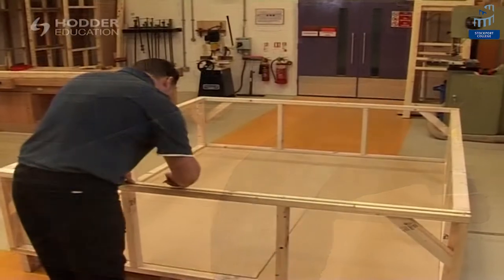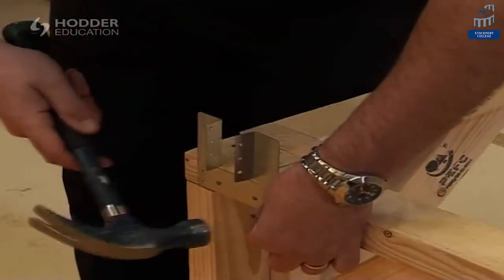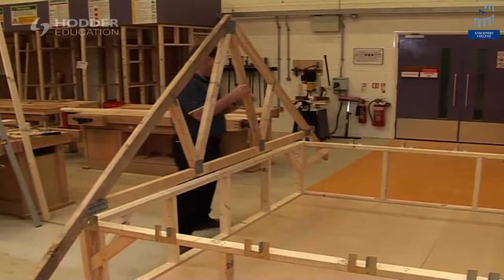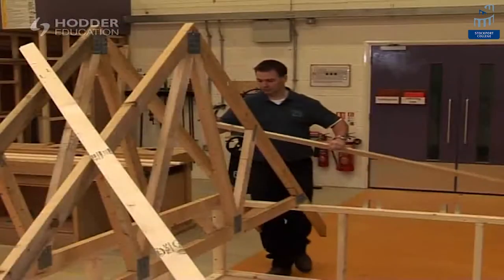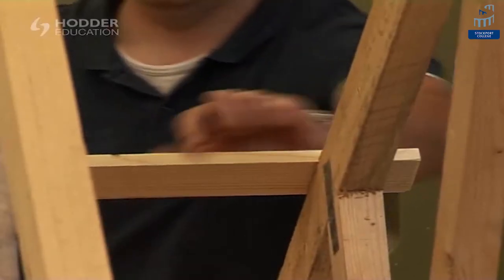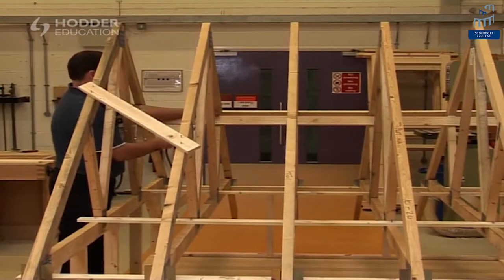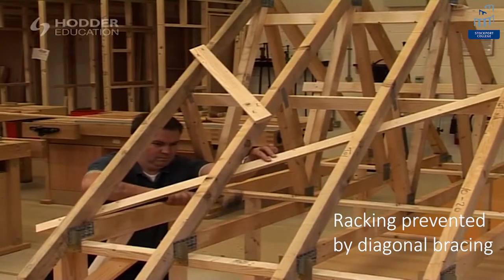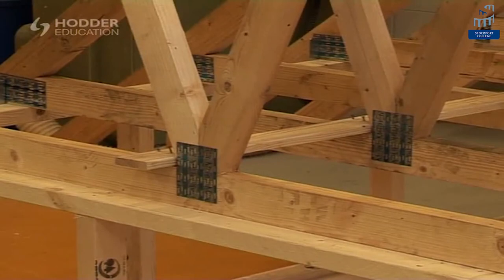18 Trussed rafters Widescreen complete